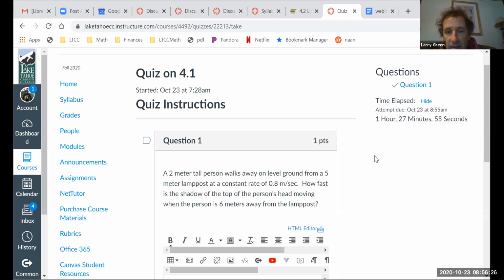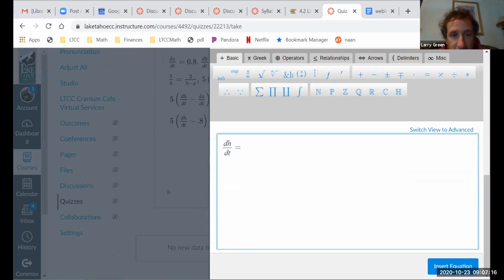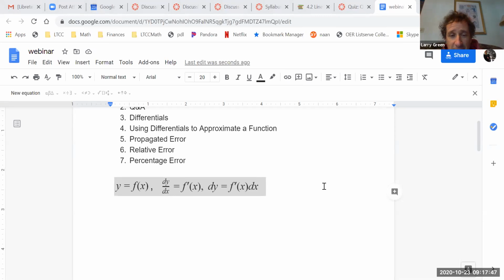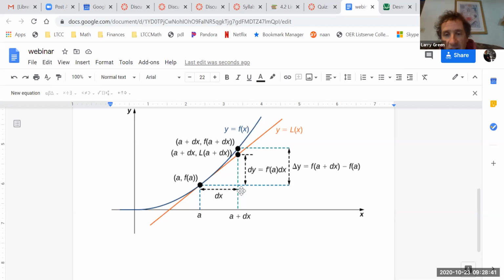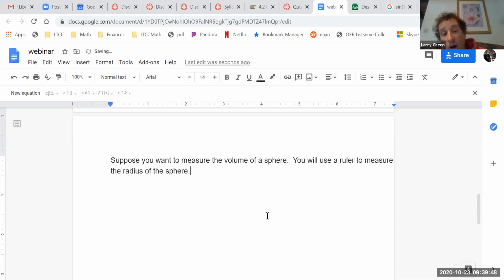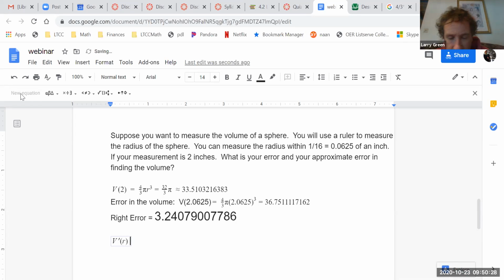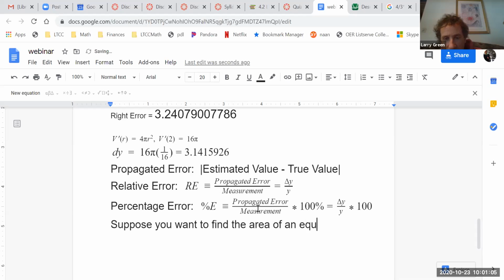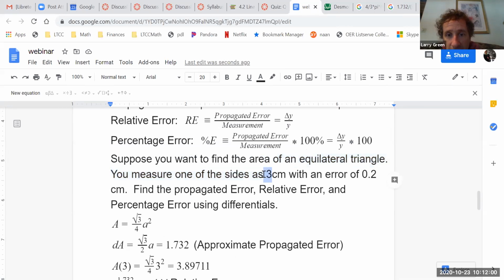Calculus Webinar on Differentials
This is a webinar on differentials, error and relative error.  Note that there is an error in the last example.  The error should be multiplied by dx = 0.2